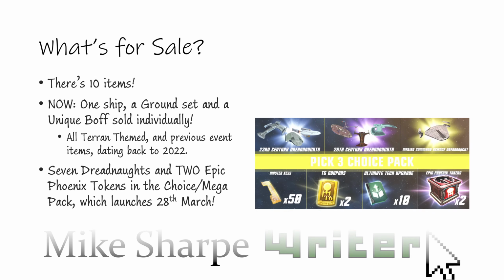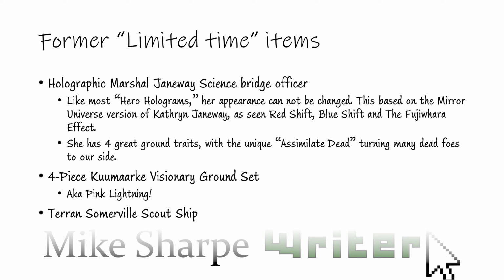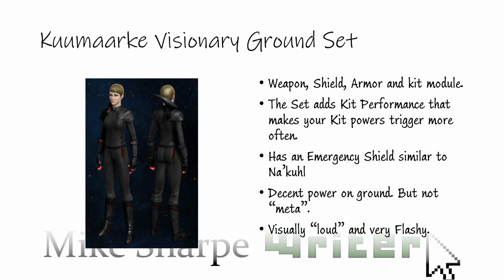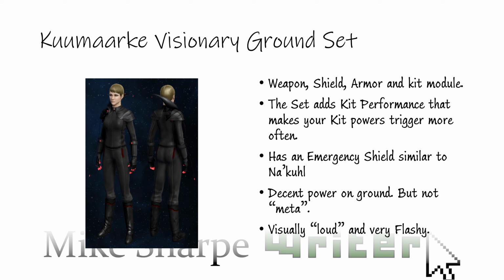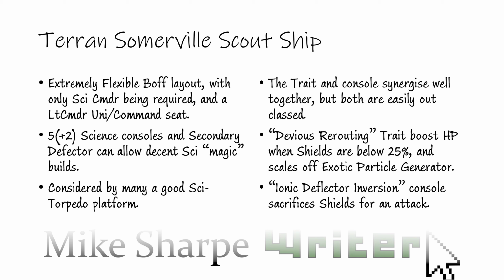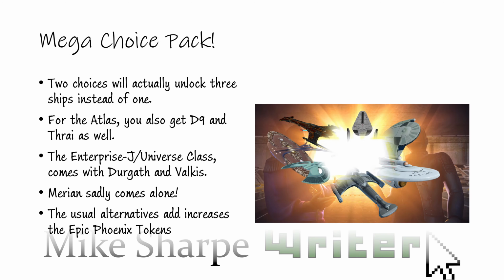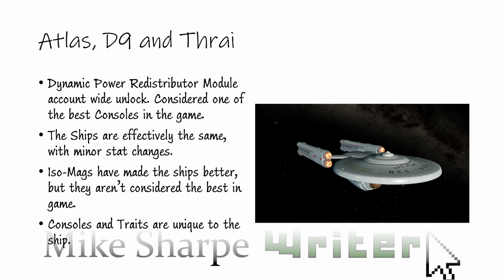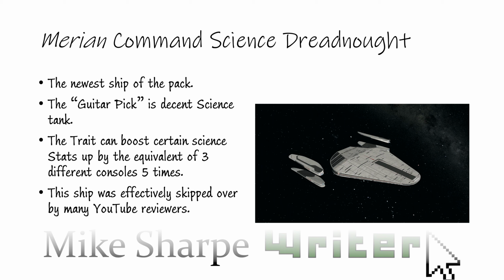Star Trek Online - Mudd's Market Review - 23rd March 2024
So here I talk about the latest additions to the Mudd Market in March 2024.

00:00 - Intro
01:02 - What's for sale?
02:00 - Former "Limited Time" items
03:22 - Holographic Marshal Janeway Science BOFF
05:09 -  Kuumaarke Visionary Ground Set
07:02 - Terran Somerville Scout Ship
09:18 -  Mega/Choice pack